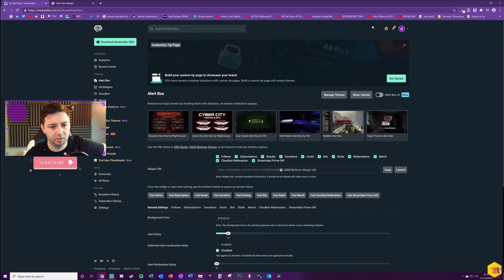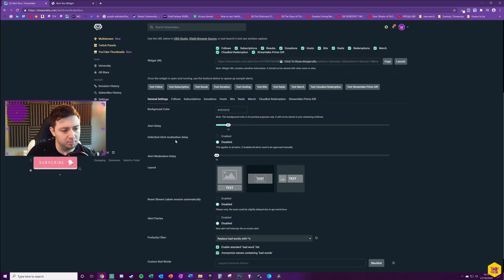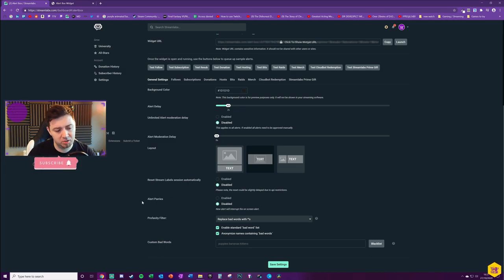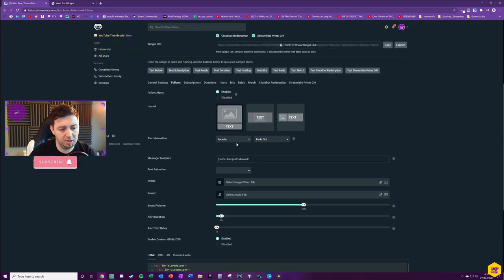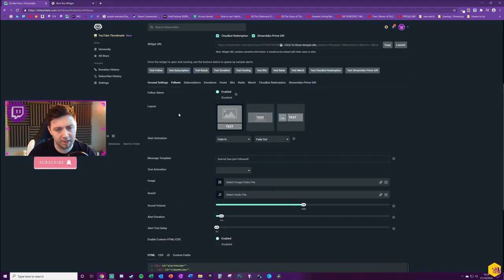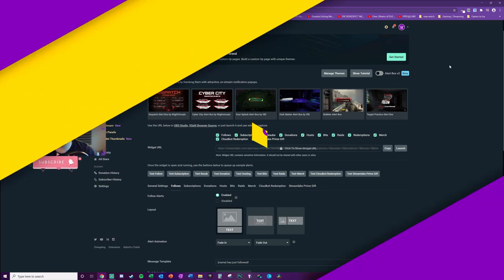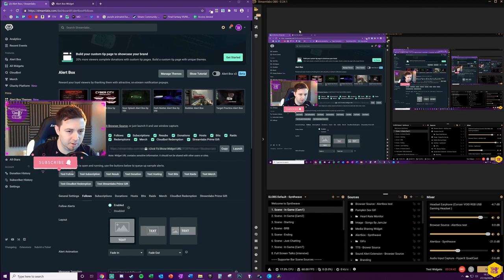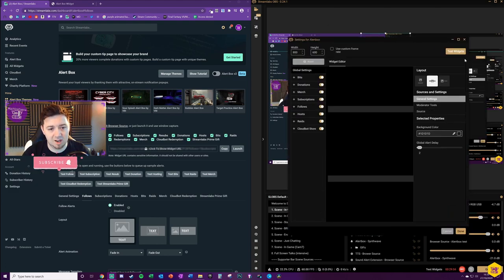🔴 Stream Alert Box Notifications // StreamLabs Set Up Guide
Learn how to set up follower alerts on your stream using Alert Box V1 from Streamlabs Online.

Most viewers on Twitch or YouTube Gaming have come to expect to see stream alerts when events happen, and it's widely become the norm for all streamers in some form or another.

In this video I show you how to configure, set up and test Alert Box for your stream. Alert Box is a really cool way to show recognition to your viewers who have followed you, subscribed to you, given bits to you, donated to you and much much more!

Alert Box is available as a browser source even if you do not use Streamlabs OBS (SLOBS) but integrates very well if you do use SLOBS, because the widgets can be edited from within the streaming software. It does work for Xsplit, OBS Studio, Stream Elements, etc.

I also briefly touch on custom Alert Box themes, using CSS, HTML and Javascript.

-- ⏲️ Vid Timestamps --
Intro & Key Information About Alert Box:(0:00)
Initial Set Up & Global Alert Box Settings:(2:12)
Customising Images, GIFs & Sounds for Alert Box:(7:29)
Custom Themes, CSS, HTML & Javascript for Alert Box:(8:41)
Adding Alert Box Widget or Browser Source to SLOBS:(9:46)
Testing Alert Box Browser Source w/ Custom Theme:(11:02)
Tweaks, Advice & Enhancements:(11:50)
Outro & Final Thoughts:(13:08)

-- 📹 Related Vids --
Set up Alert Box Themes (remind me to do this video!); TBC